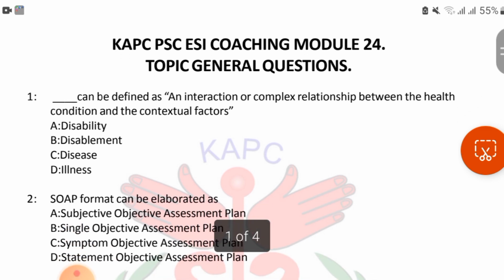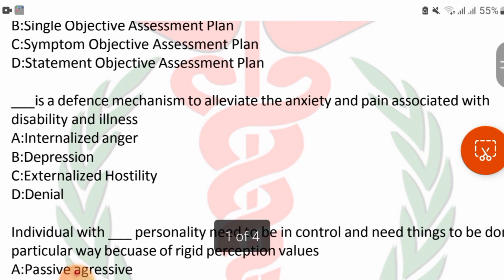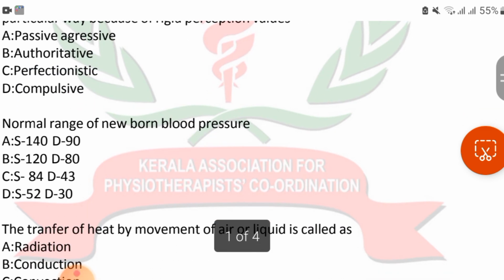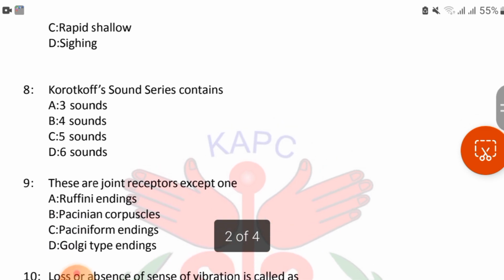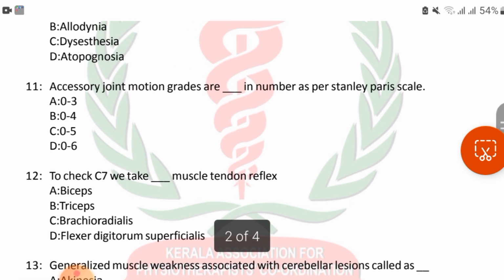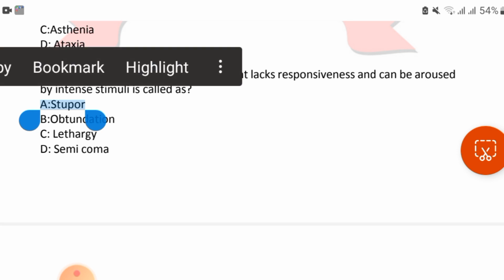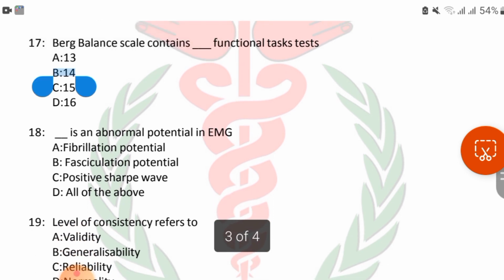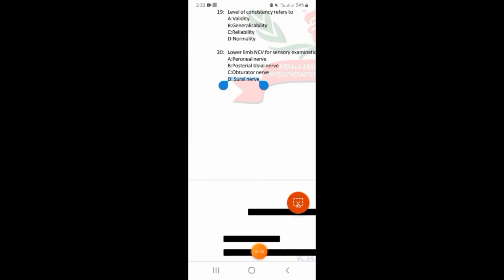Solved Prometric Exam MCQ'S for Physiotherapists: Dha,haad,moh,qchp,sle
Important mcqs for prometric exam of physiotherapy.